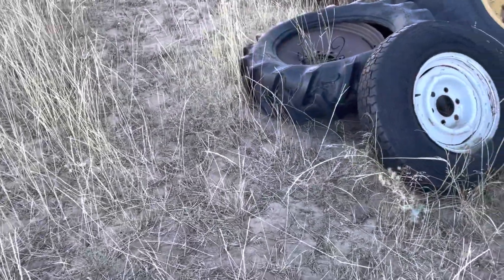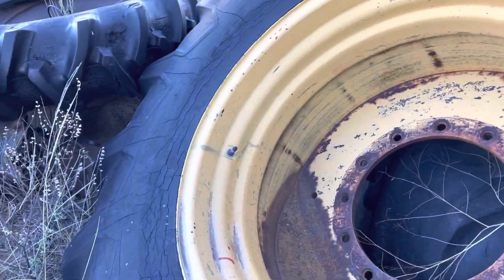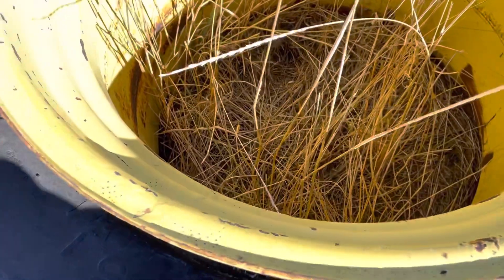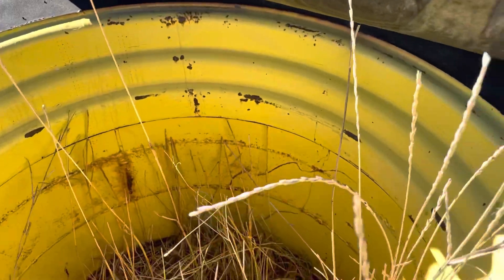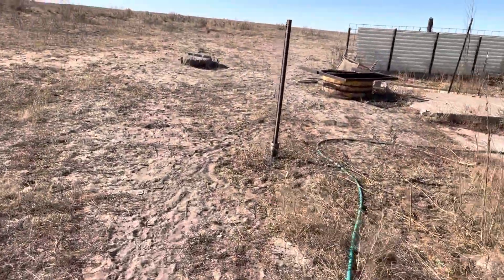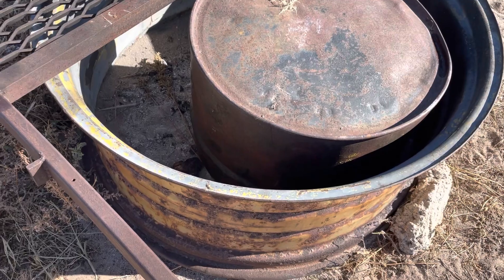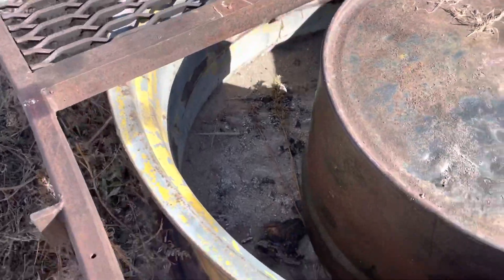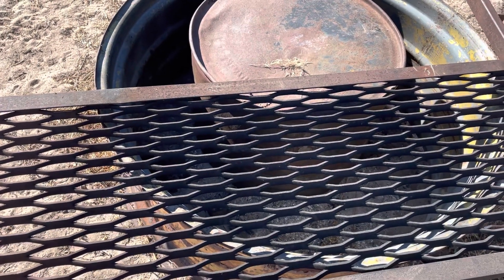Using a Combine wheel rim for a campfire fire pit. Not hard if you find the right one.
Dismayed by the cost of ready made fire pits, I looked around the ranch and found and old combine wheel, it was the clamp-on design so I did not have to remove the center, then I found a walk-on grate on an old farm implement to use for the fire grate. The metal protein lick tub in the middle is used to extinguish the fire.
I took the wheel and grate up to my little campsite and discovered people really loved it!
These will be a little harder to find than a store bought model but for a commercial purpose is well worth the effort.
Tractor and combine salvage yards have plenty and it's always possible they will sell for iron price.
However, you will not get a late model wheel for that, only the older ones that haven't sold or around for awhile.
New Videos;
Locating severe hydraulic leak on 2590 Case tractor- cold start and shutdown!
Message me here, as I may have another wheel ready to purchase!